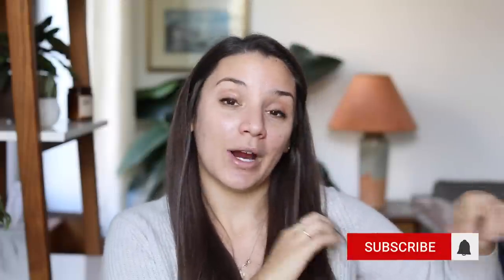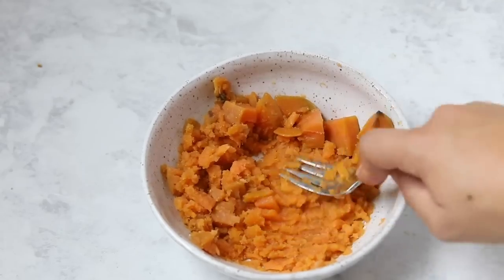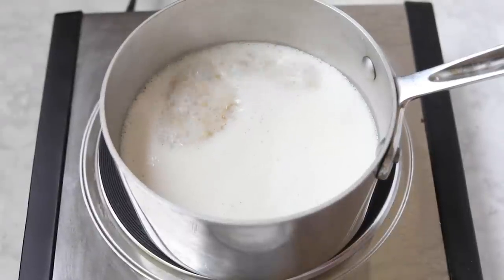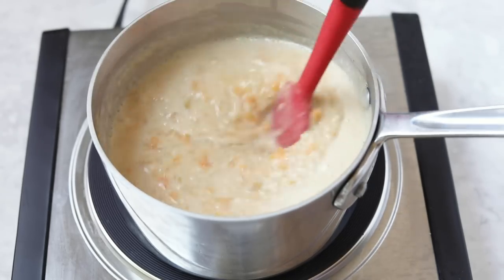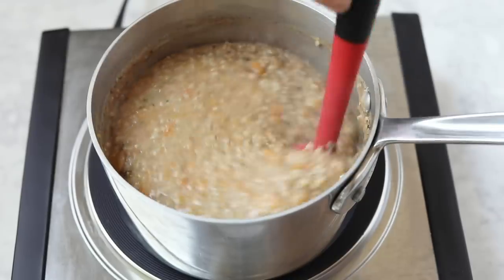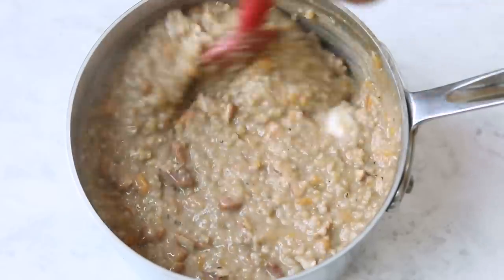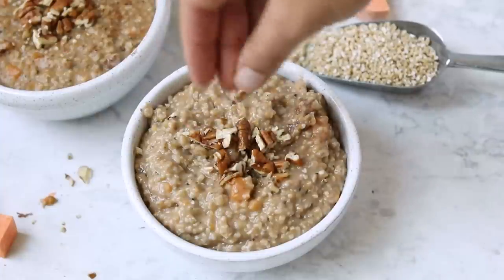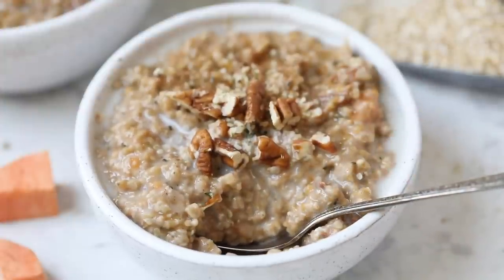CREAMY SWEET POTATO OATMEAL ‣‣ vegan & gf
Today I've got the absolute best recipe for sweet potato oatmeal for you! This oatmeal recipe is easy to make, healthy and great for vegan meal prep! It's also packed with protein and fiber, so it's a filling fall breakfast.

Hemp seeds
Maple Syrup